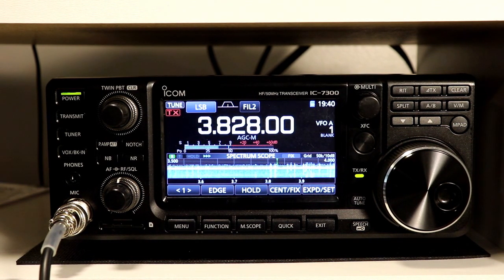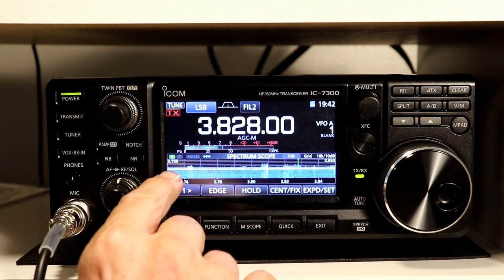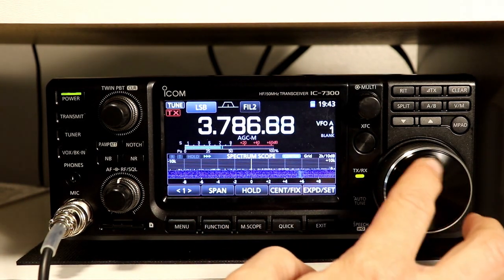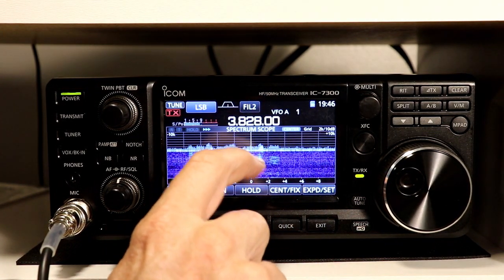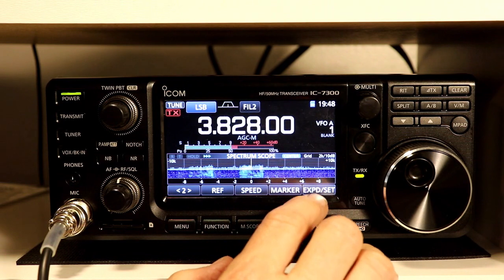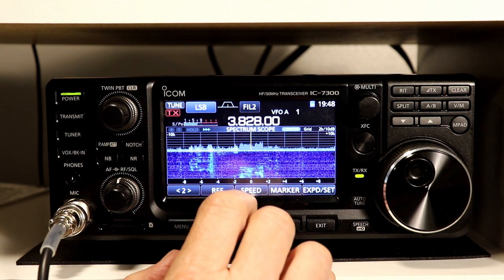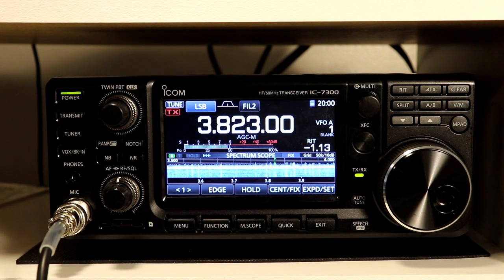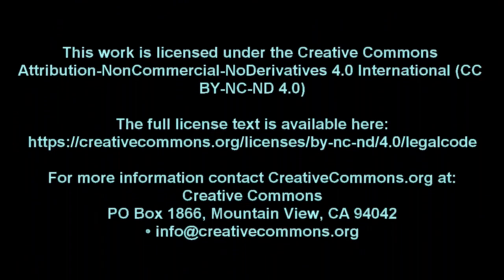Icom IC7300 A to Z #17 Spectrum Scope Pt. 1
This time we start on Spectrum Scope operation in section 5 of the manual.  This installment will cover most of pages 5-2 to 5-5 in the manual.